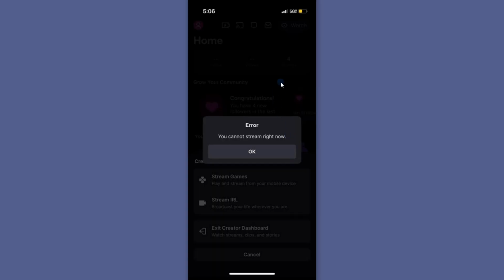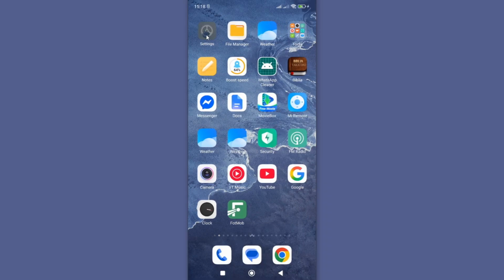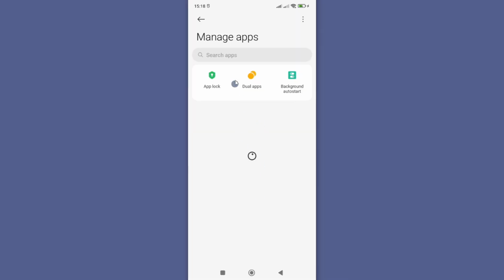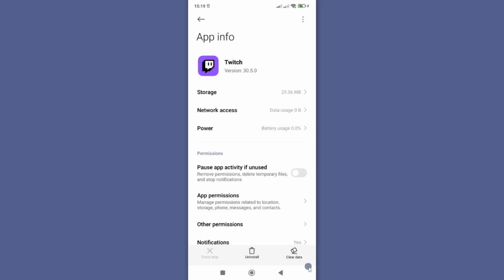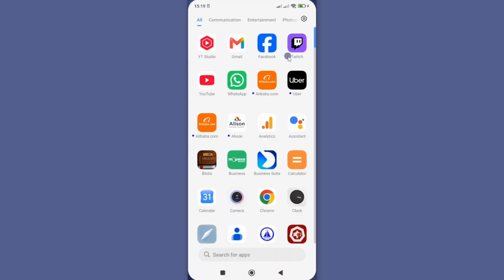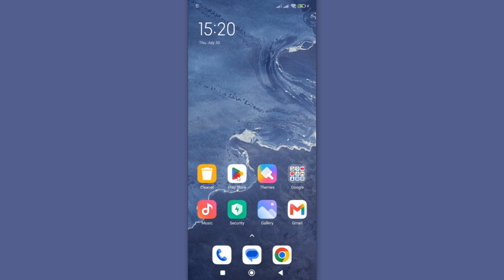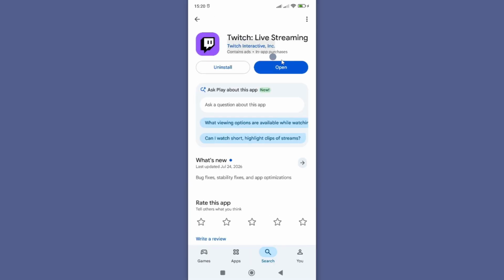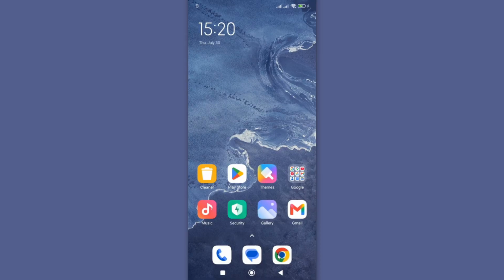How To Fix "You Cannot Stream Right Now" Error On Twitch App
In this video, you'll learn how to fix the "You Cannot Stream Right Now" error on the Twitch app quickly and easily. If Twitch prevents you from going live and displays a "You Cannot Stream Right Now" message, this step-by-step guide will help you troubleshoot the issue and get your stream up and running again.

📌 What you'll learn:

Common reasons for the "You Cannot Stream Right Now" error
How to check your Twitch account status and streaming permissions
How to verify your internet connection
How to update the Twitch app to the latest version
How to check your device and app settings for streaming
How to restart the Twitch app and your smartphone
How to check if Twitch is experiencing server issues
When to contact Twitch Support if the problem persists

Follow this simple tutorial to fix the "You Cannot Stream Right Now" error and get back to streaming on Twitch without interruptions.